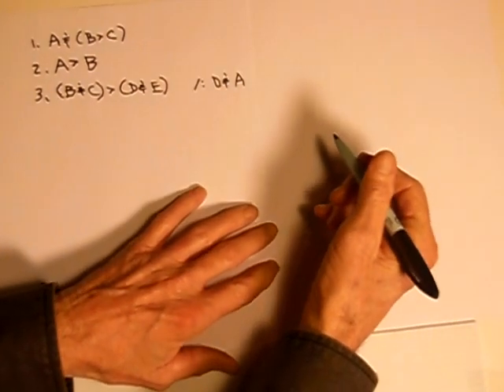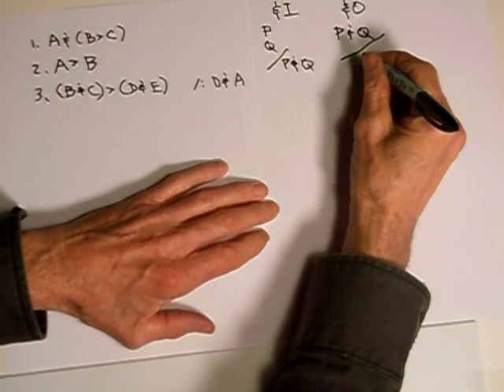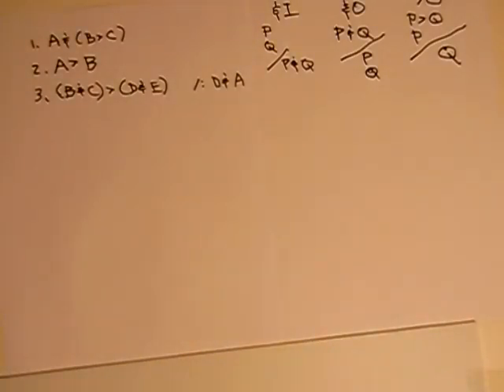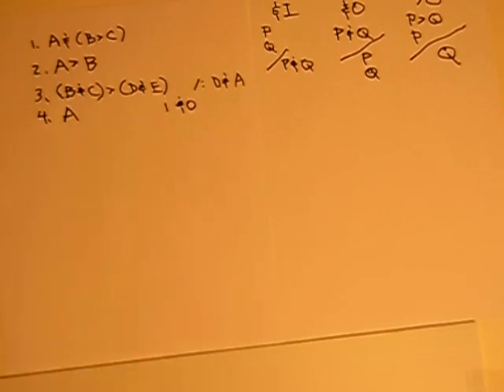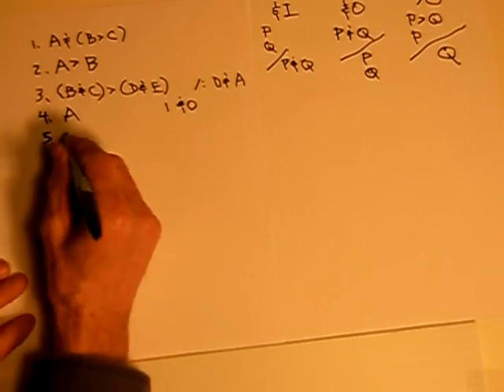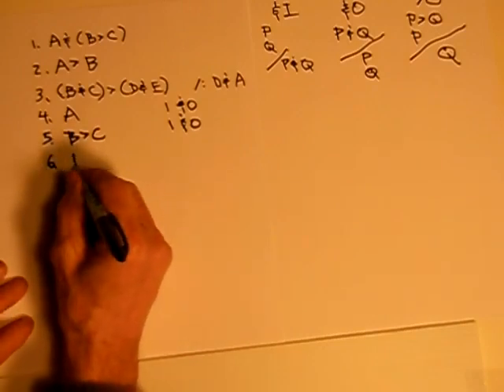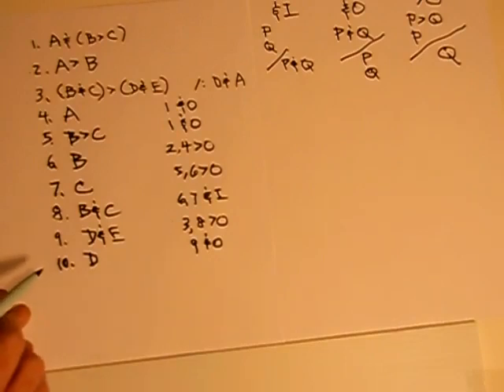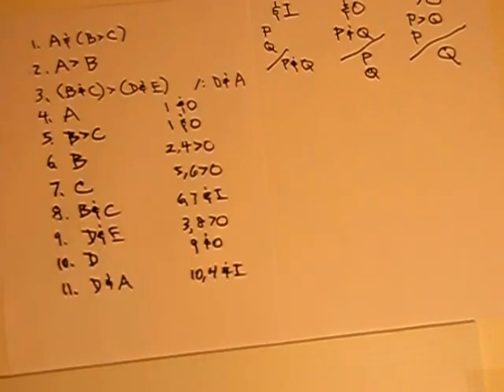and if then proof 2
more complex proof